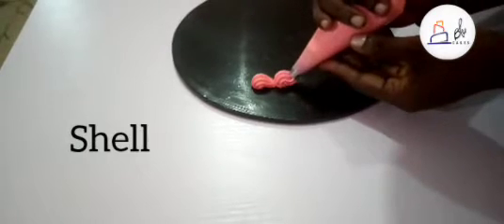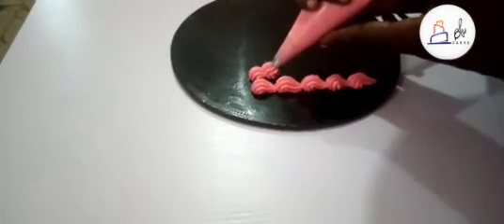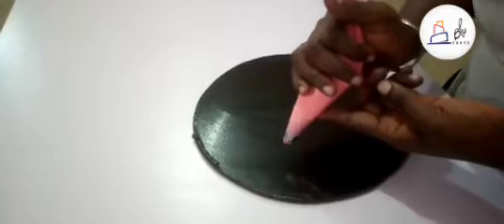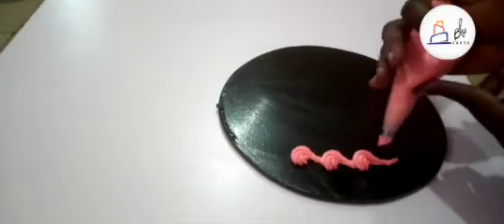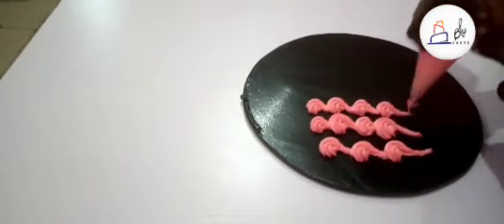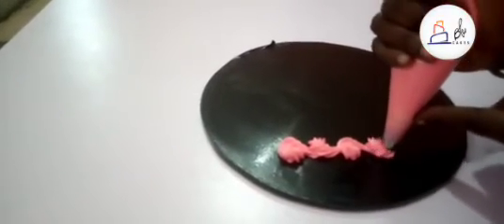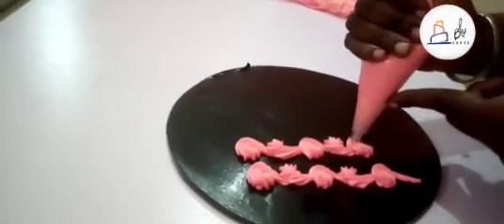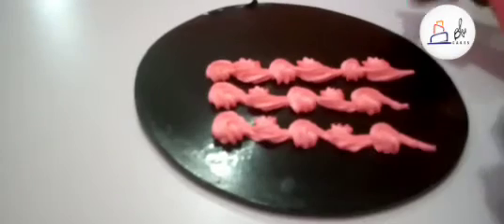Calligraphy on cakes in 2022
Hi cake family,
Learn calligraphy on cakes techniques in 2022.calligraphy on cakes